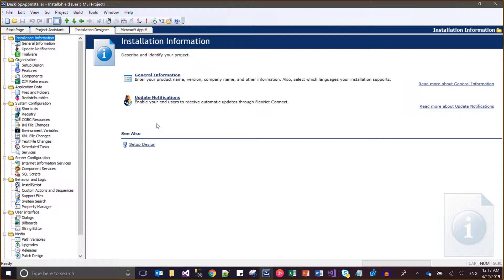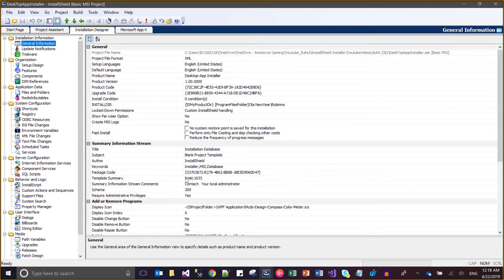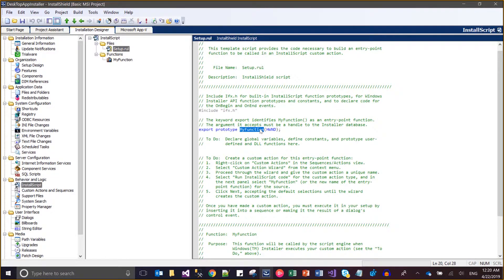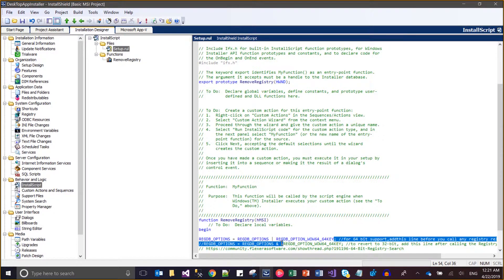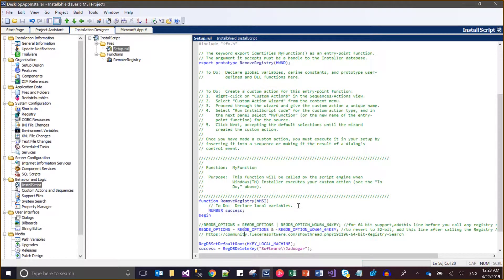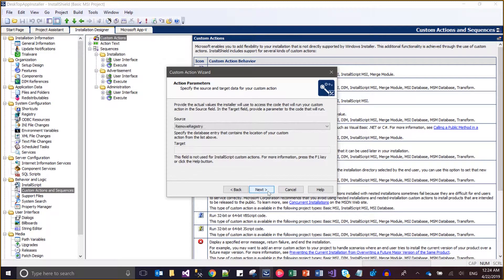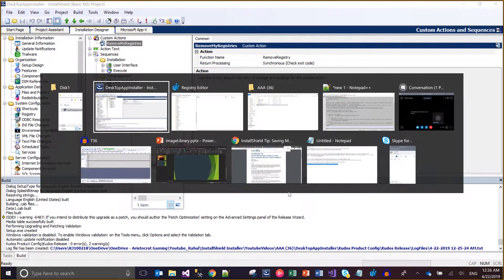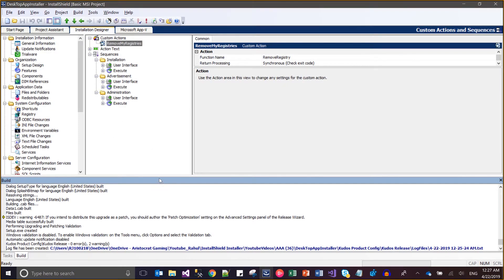Day 35 : How to remove registry entries while uninstallation in Installshield installer(manual/Auto)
Useful Links:

1. In case, registry entries are not getting removed, then read this